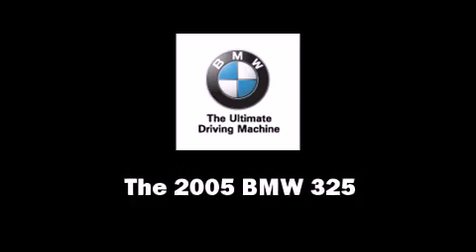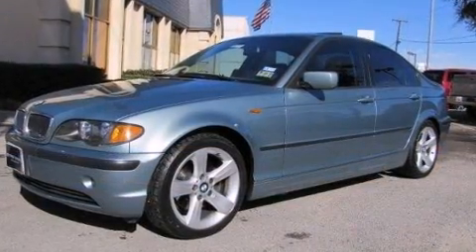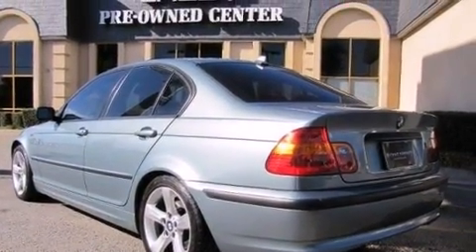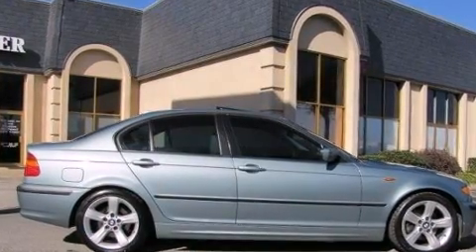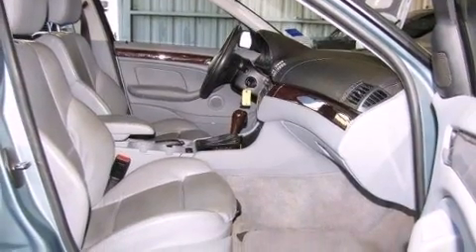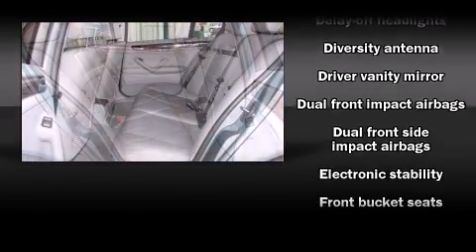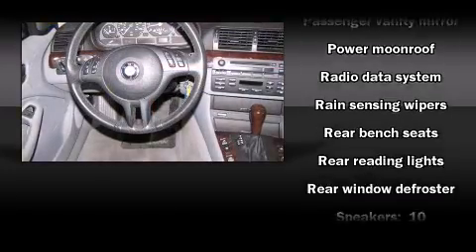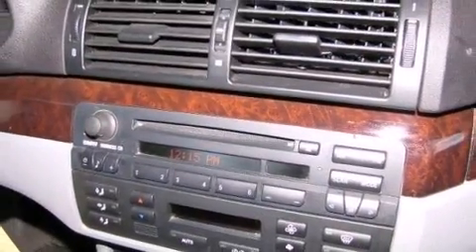2005 BMW 325 i in Plano, TX 75075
Crest Cadillac

Oustanding design defines the 2005 BMW 325. This 4 door, 5 passenger sedan still has fewer than 70,000 miles! It features a standard transmission, rear-wheel drive, and a refined 6 cylinder engine. BMW infused the interior with top shelf amenities, such as: delay-off headlights, front and rear reading lights, speed sensitive wipers, air conditioning, power moonroof, power door mirrors and heated door mirrors, and remote keyless entry. Everything is where it ought to be, from the dashboard controls to the door locks and window controls. BMW also prioritized safety and security with features such as: dual front impact airbags with occupant sensing airbag, head curtain airbags, traction control, brake assist, ignition disabling, and 4 wheel disc brakes with ABS. With electronic stability control supplementing mechanical systems, you'll maintain precise command of the roadway. You will have a pleasant shopping experience that is fun, informative, and never high pressured. Stop by our dealership or give us a call for more information.